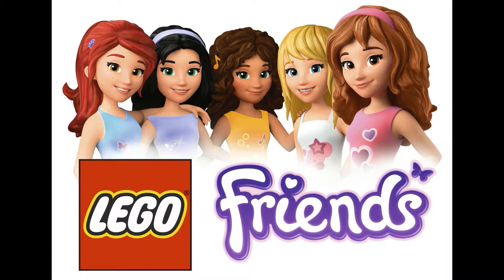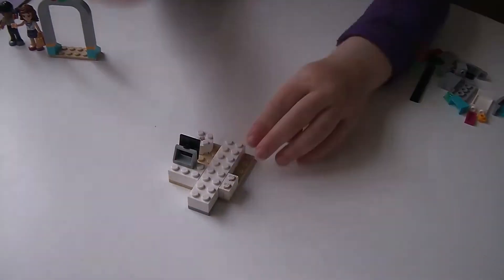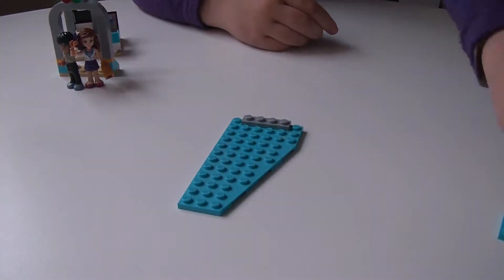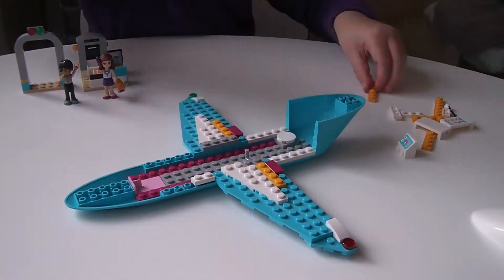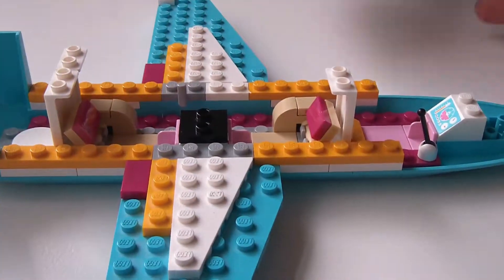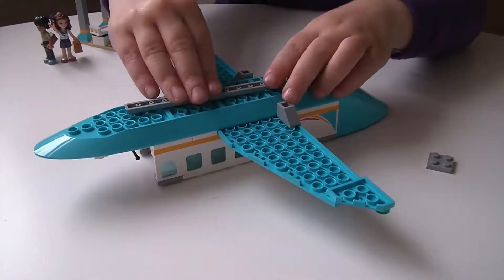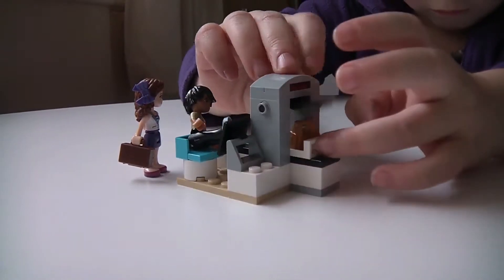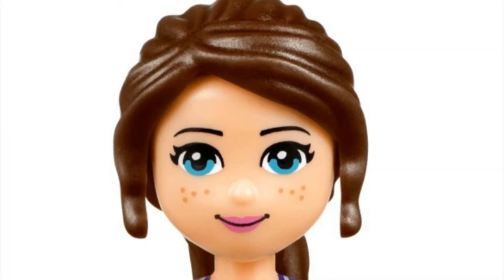How to build Lego Friends Private Jet 41100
Naomi builds the Lego Friends Private Jet with it's security scanner and check in desk.  Then Olivia and Matthew head off on holiday!

Move videos available at Naomi's New Builds